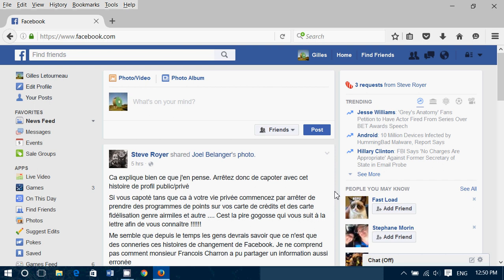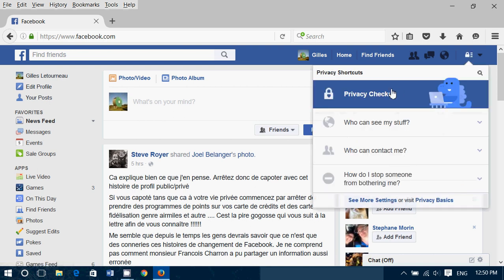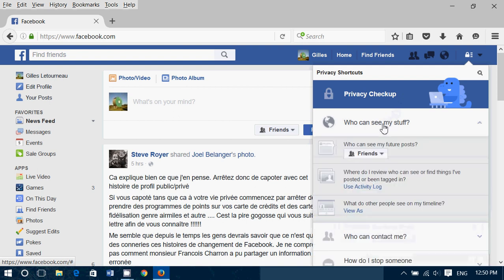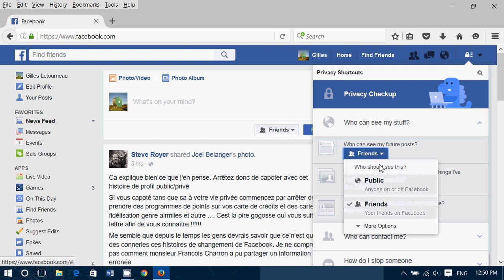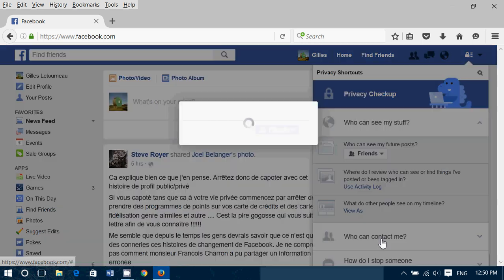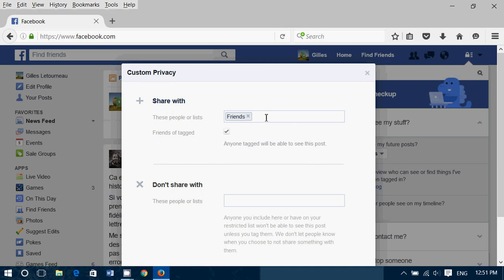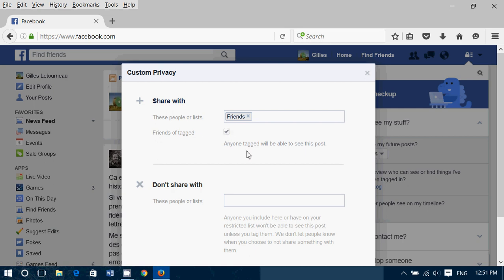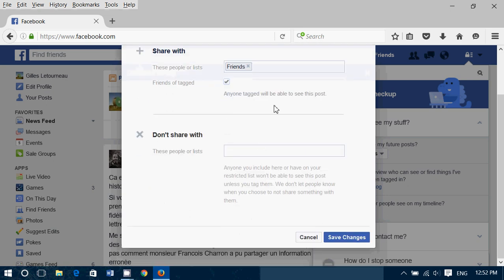Facebook Privacy How to Verify who can see your posts and pictures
Quick tour of how to check your privacy settings in Facebook and know who can see your posts and pictures